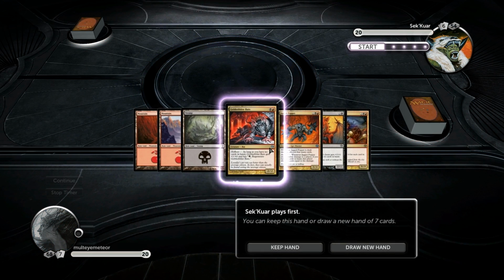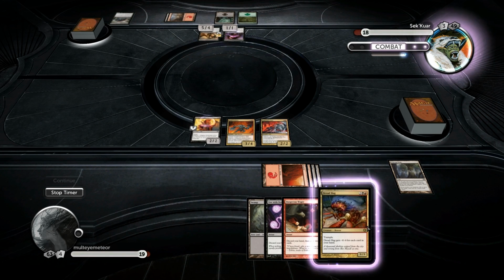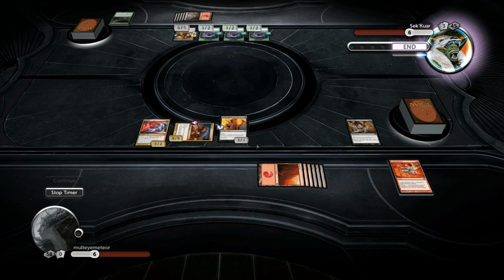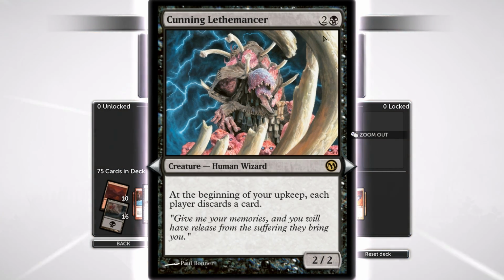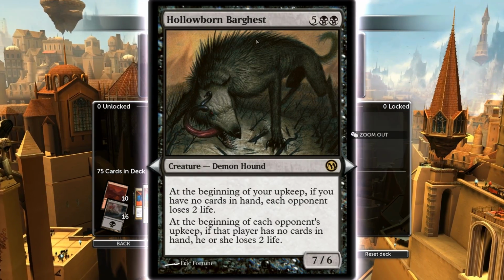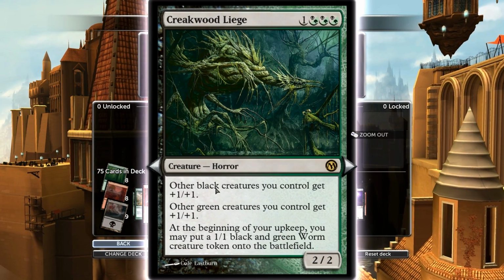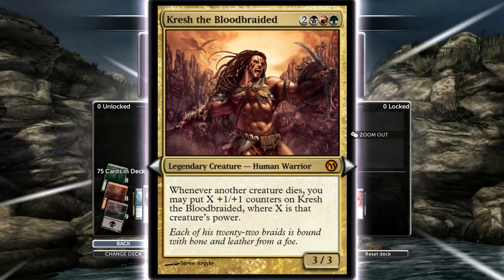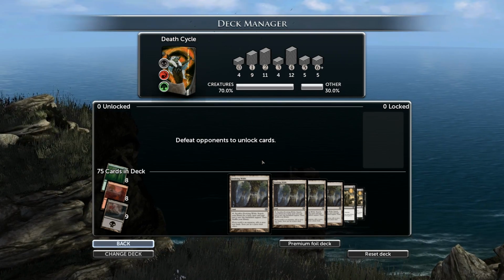Magic 2013 Modded for Greatness - Hellbent Madness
Another set of decks from The Firemind. In this video I'm playing a BR Rakdos deck, which is themed around the Hellbent and the Madness mechanics, and aside from being somewhat aggro, it also has a bunch of control-ey discard effects that it draws upon. I'm playing against the RGB "Death Cycle", which is themed around creature sacrifice in a somewhat, but not entirely similar way to "Sepulchral Strength".